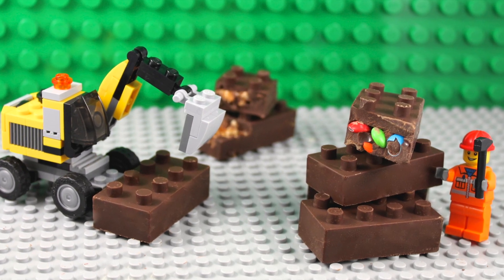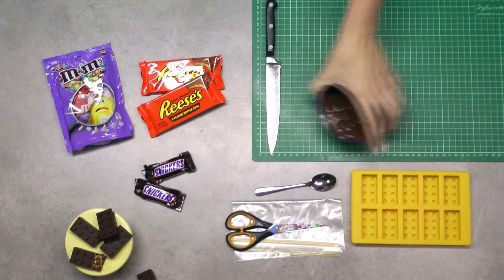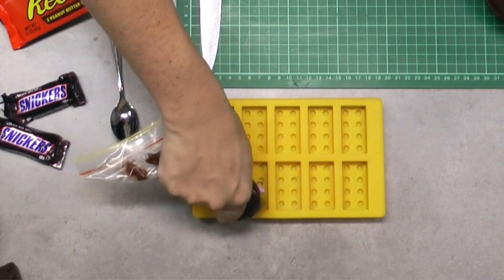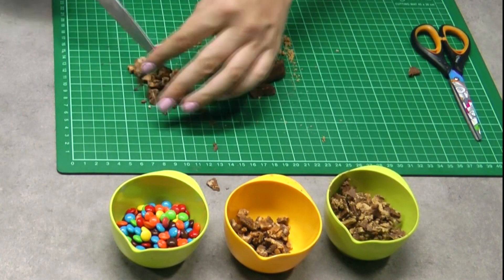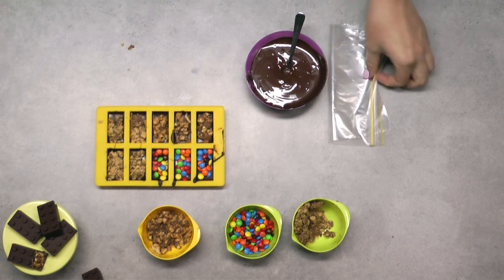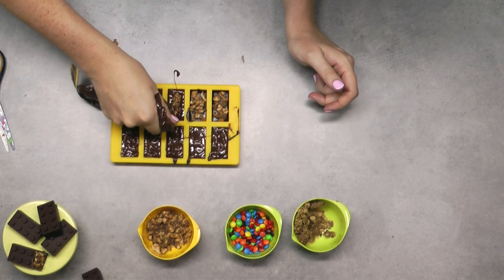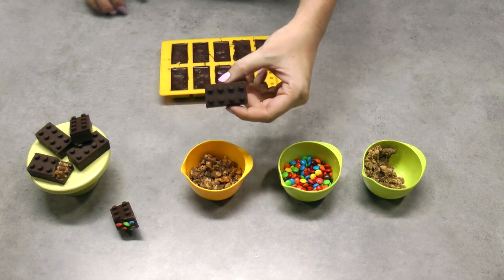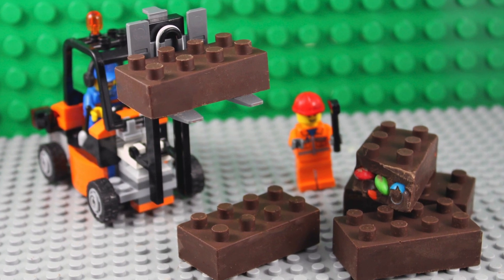LEGO Candy Bars! How to Make NO BAKE Chocolate Lego Bricks with Cupcake Addiction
Simple NO BAKE Chocolate LEGO Brick Candy Bars, perfect for any LEGO fan or LEGO Party.

Ingredients:
Melted chocolate or candy melts (any colours you like!)
Candy fillings - whatever your favourite is - I used mini m&m's. reeves peanut butter cups and snickers

Tools & Equipment:
Silicone LEGO brick mould (or plastic is fine)
Knife
Craft mat or chopping board
Spoon
Scissors
2 x snap seal bags

Xx Elise